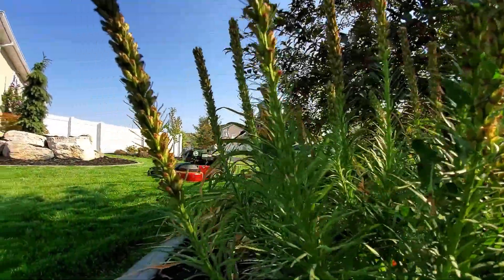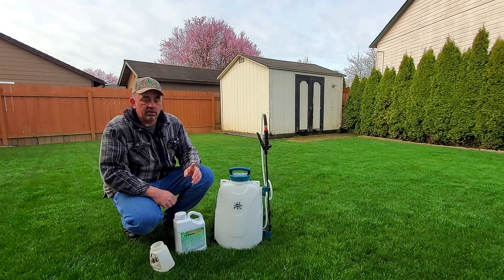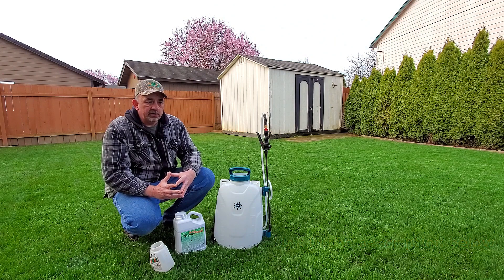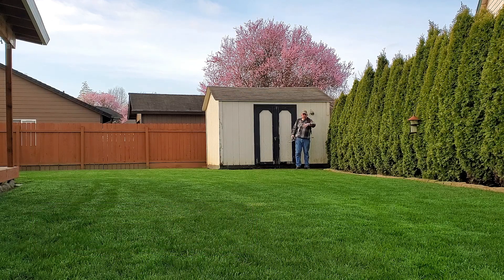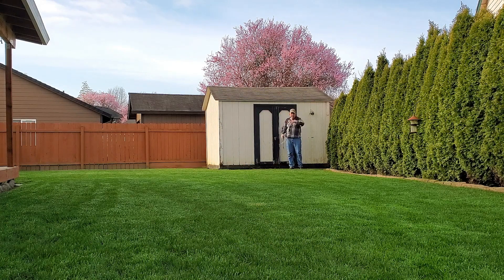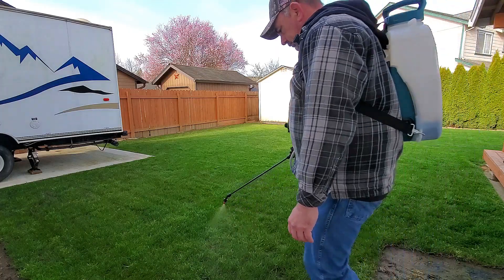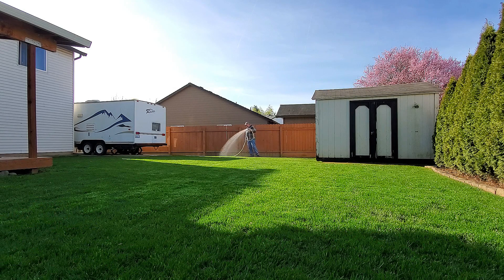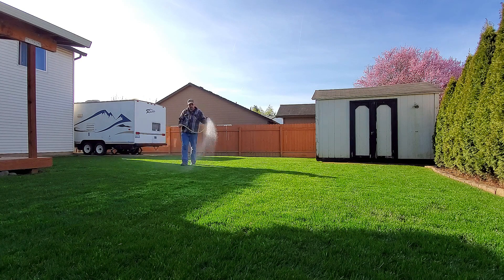First Spring Fertilizer Application – 18-0-1 GreenePunch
Today I do my first spring fertilizer application using 18-0-1 GreenePunch for that look of a deep green lawn. 18-0-1 GreenePunch Lawn Fertilizer is the Nitrogen foundation product of the N-Ext Full Liquid Fertility Program. Recommended application rates of 18-0-1 GreenePunch vary depending on turf types. In the early spring, I like to apply between 20 and 24 ounces per 1,000 square feet.

SprayMate Tornado 4-Gallon Lithium-Ion Battery Powered Backpack Sprayer
TeeJet AIXR11004VP Air Induction Extended Range Tip – Red
TeeJet XR11004VS Extended Range Spray Tip, 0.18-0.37 GPM, 30-60 psi, Stainless Steel – Red

Time Stamps:
0:00 Intro
1:18 Application timing and rates
2:04 Application method

4:07 Watering in the fertilizer